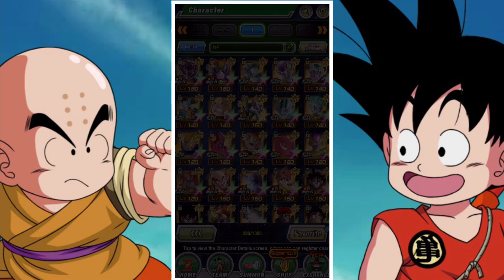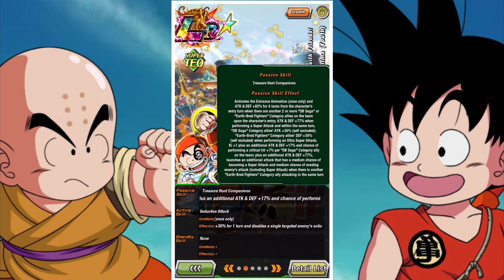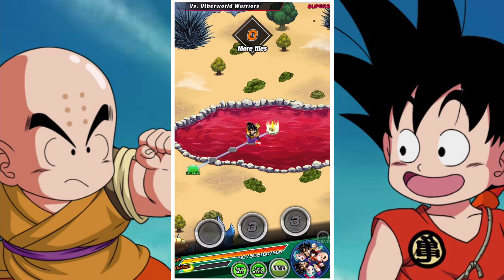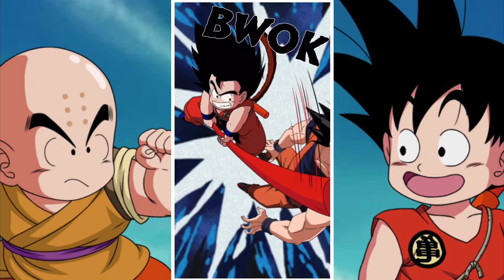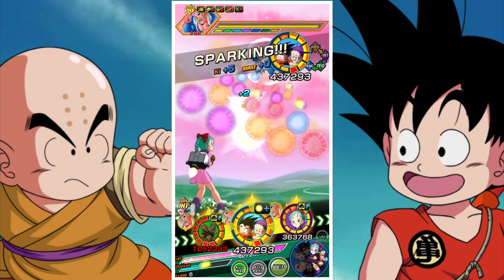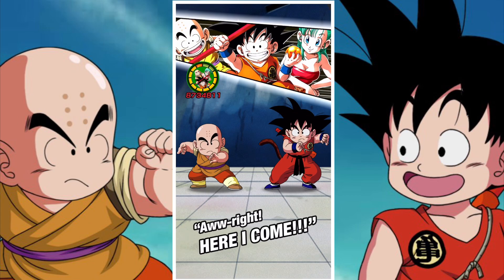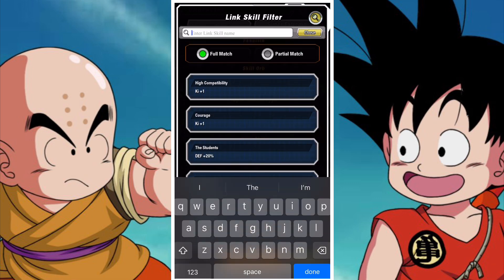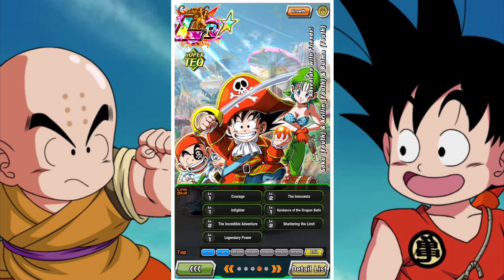ADVENTURE WITH FRIENDS!: 100% TEQ LR GOKU & KRILLIN & BULMA REVIEW: DBZ DOKKAN BATTLE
In this video we take a look at how the F2P TEQ LR Goku (Youth) & Krillin (Youth) & Bulma (Youth) unit performs in DBZ Dokkan battle at 55% in the hidden potential system.